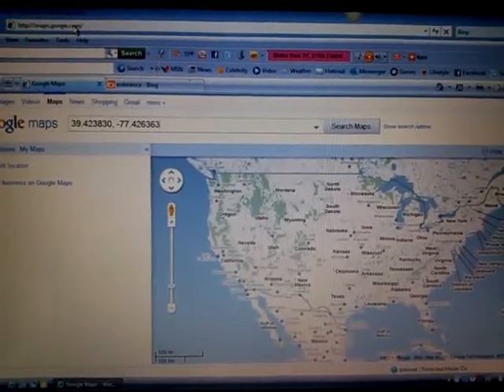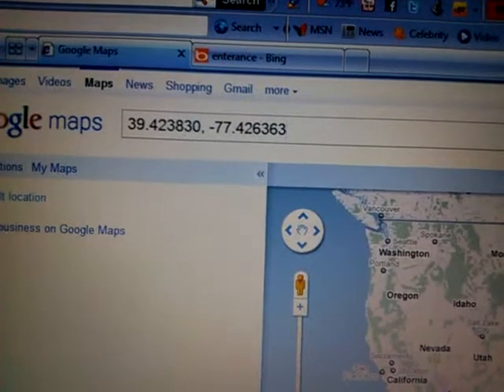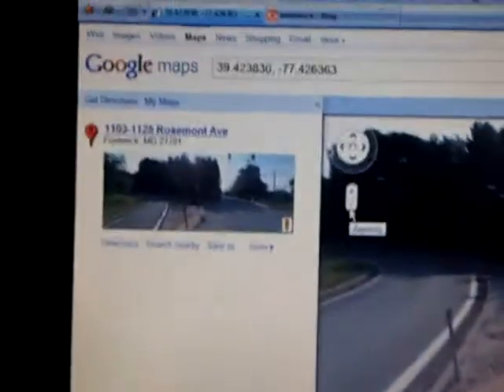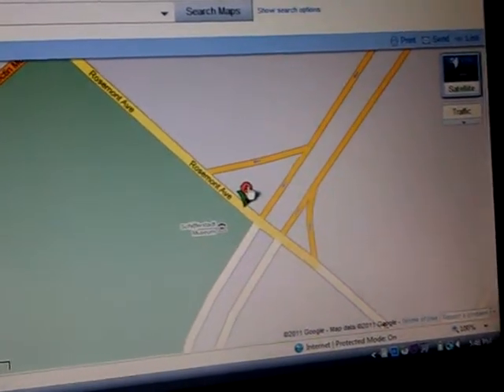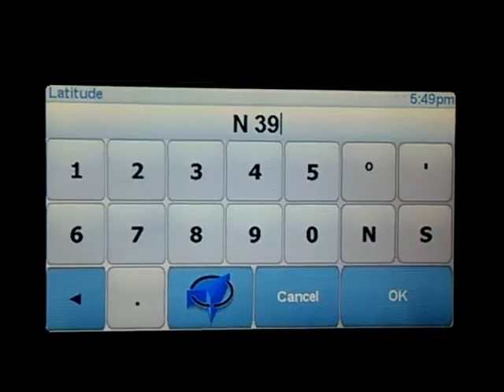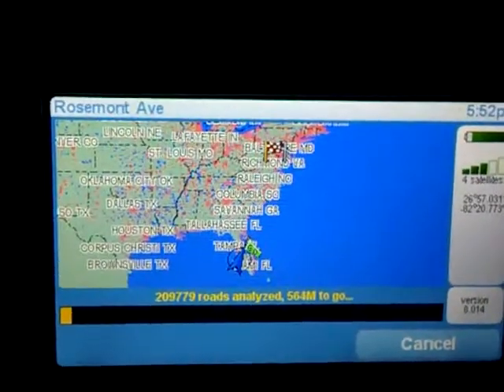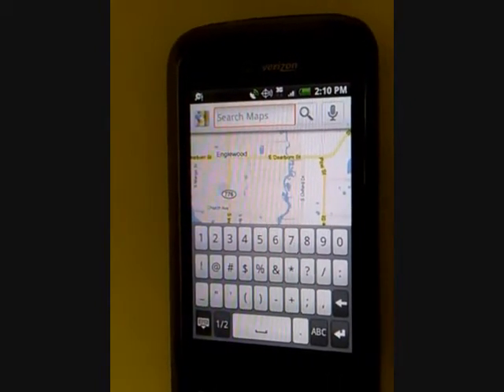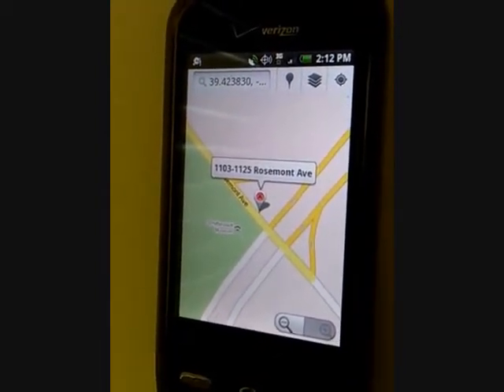GPS Tutorial.wmv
Rita's FREE Ice Contest will begin on March 1st with the tweeting of a set of GPS coordinates that will reveal the secret location in Frederick where the Golden Ticket will be located.  This video is the  "How To" video on plugging GPS coordinates into your computer, car GPS, or smartphone.